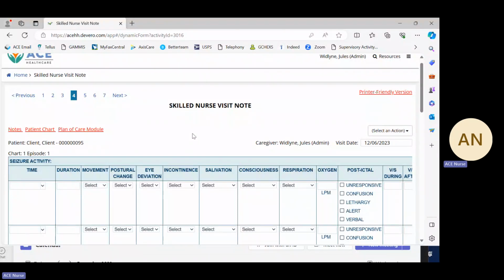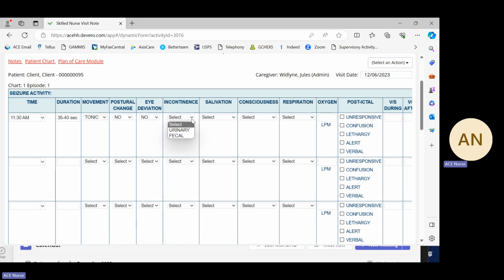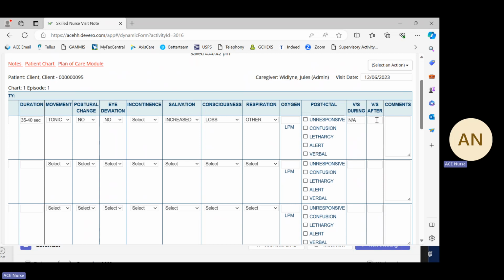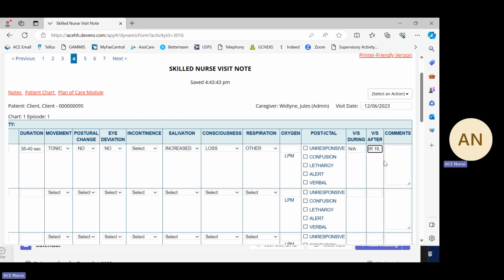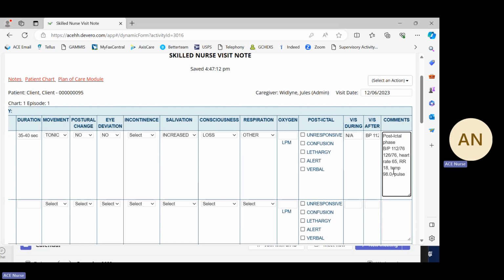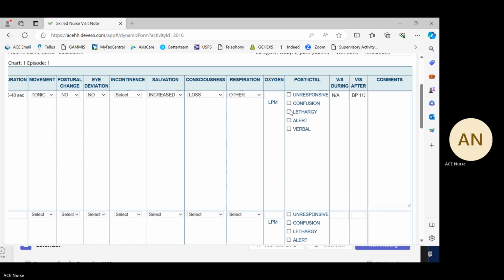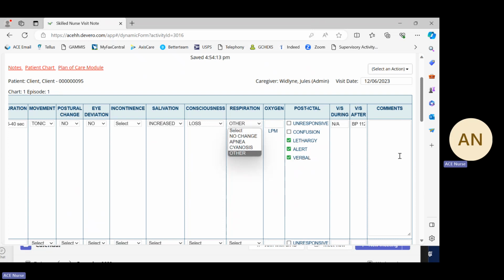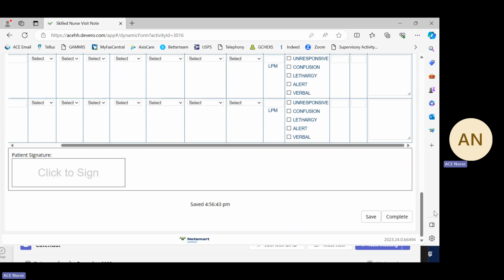NETSMART TRAINING PAGE 4